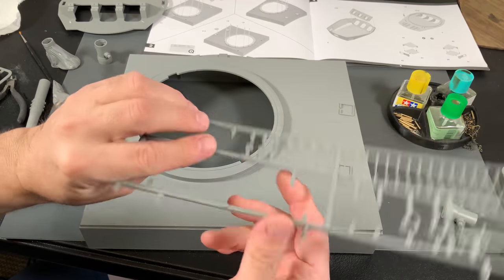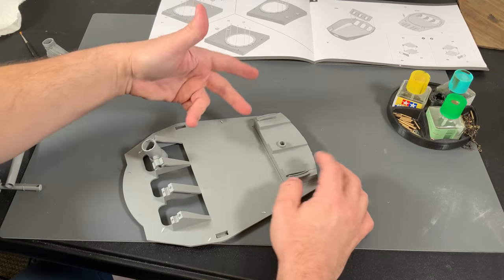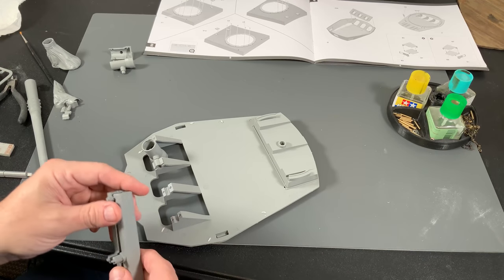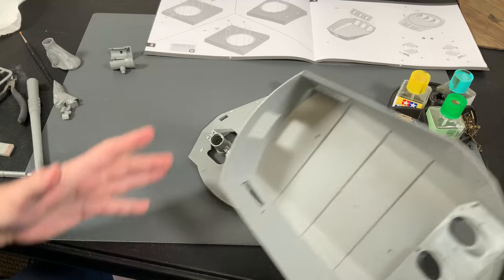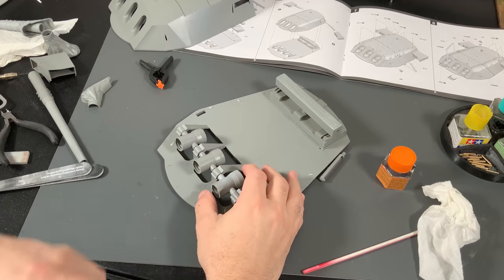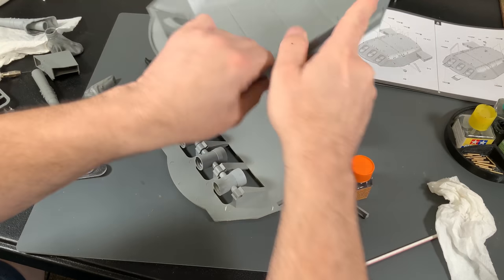Takom 1/72 Yamato Turret #1 with partial deck (Giant scale edition)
15224 N 59TH AVE SUITE 12